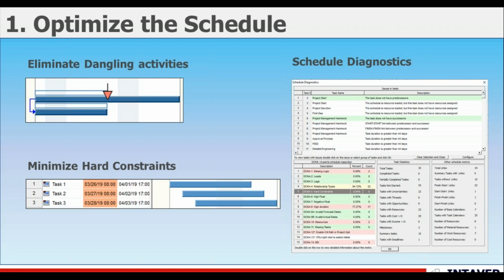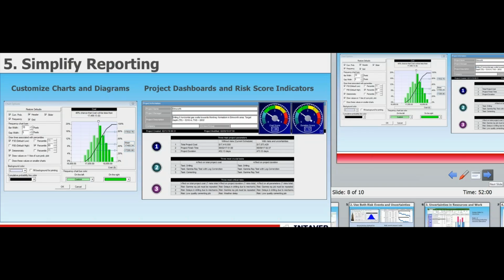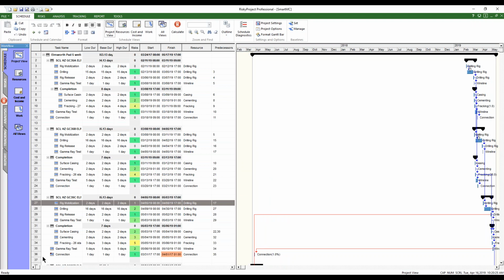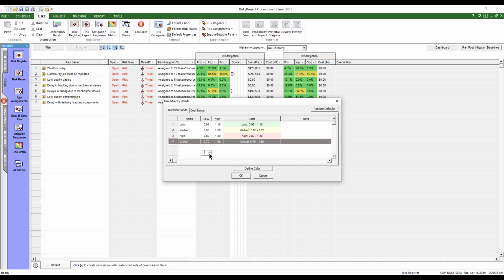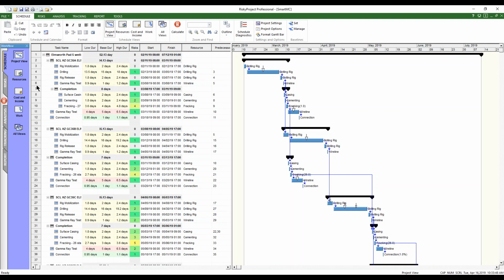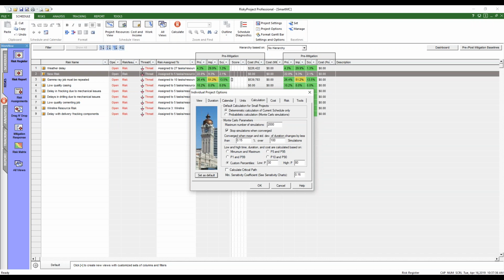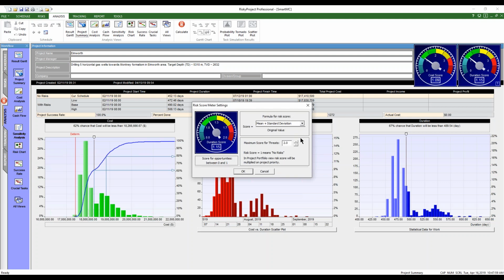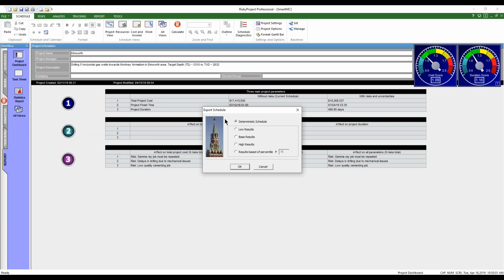Webinar - Smart Monte Carlo: Five simple tricks to make your analysis more accurate and efficient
Projects are not planned and executed in isolation and are normally part of a larger portfolio of programs and projects that share common risks and uncertainties. In addition, these risks and uncertainties reside largely outside of the control of the project management team and can exert dramatic effects upon projects resulting runaway cost escalations. Project portfolio risk analysis and management is a methodology that provides management and project team a common framework to identify, assess, and assign risks to the optimal level in a portfolio minimize threats and maximize opportunities to meet both project and high level organization objectives.

In this webinar we will discuss:
• what the difference is between project and portfolio risk analysis and management
• how to optimize your project portfolio risk analysis and management
• who should consider moving to a project portfolio framework